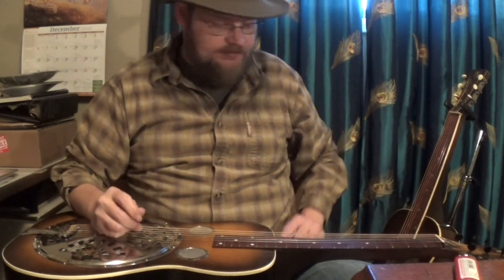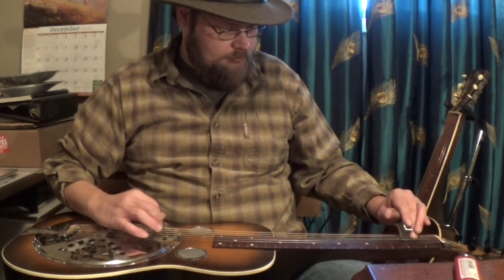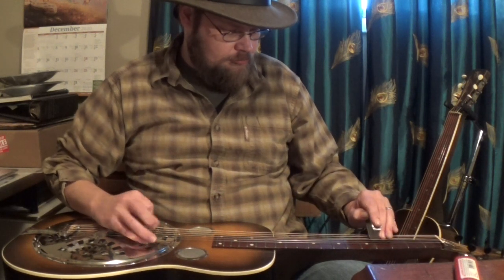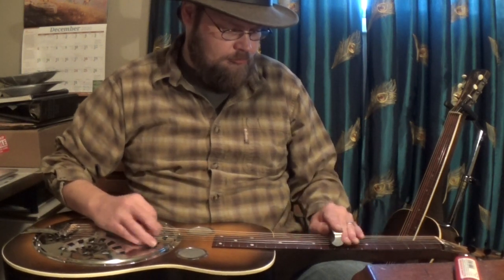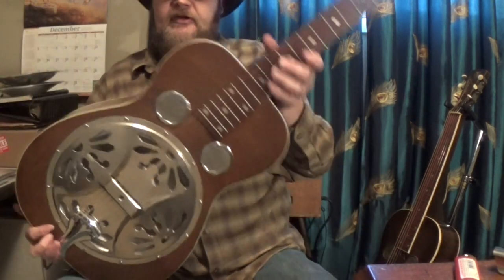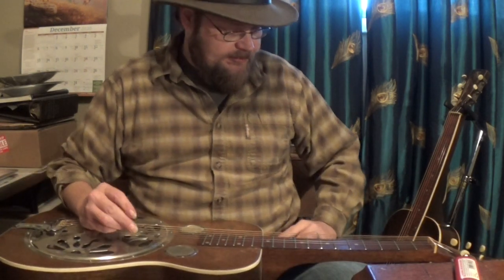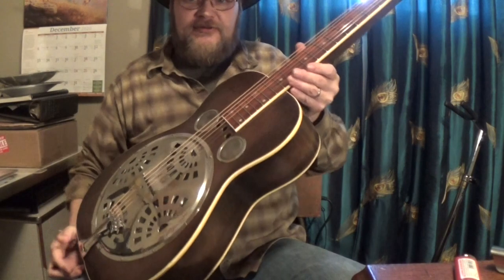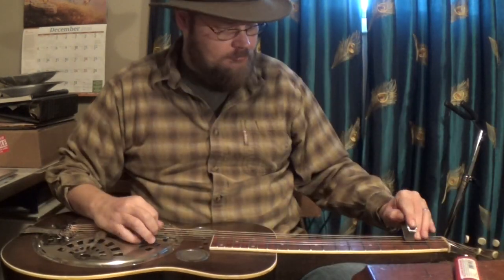Side by side Dobro comparison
Comparing a 1937 teardrop Model 27 Dobro with the original spun cone, a 1972 Tennessee squareneck resonator built by Tut Taylor with a Quarterman cone, and a 1935 tigerstripe Model 37 Dobro with a Quarterman lug cone and the orignial short spider.  Playing "Ghost Picker" written by Tut Taylor.